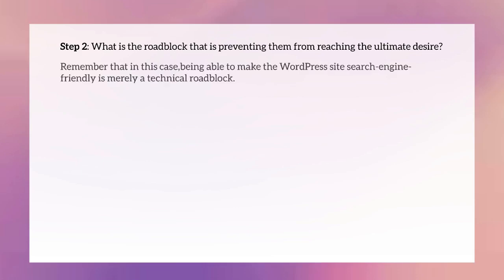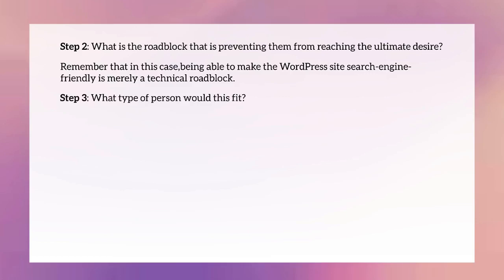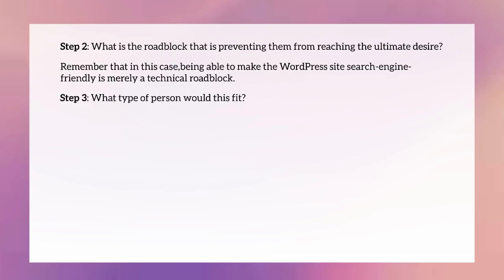Earn unlimited money from Video Teaser Blueprint Course (Chapter-6)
Video Teaser Blueprint Course